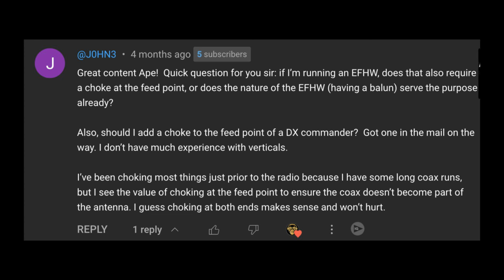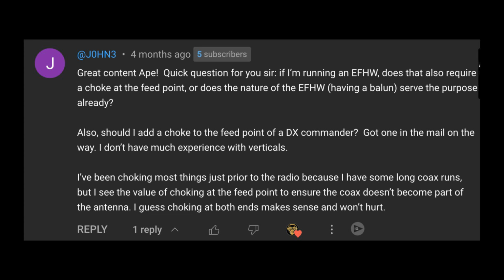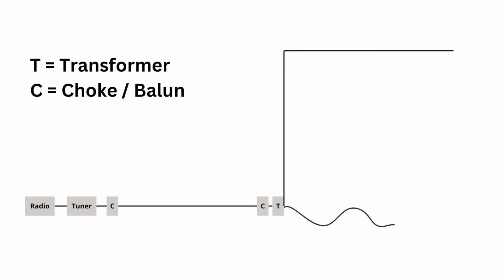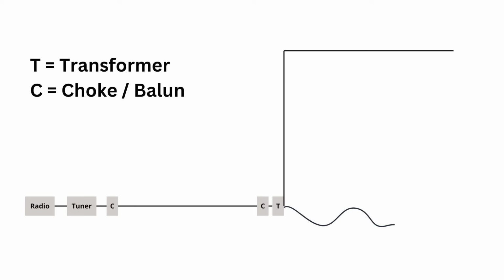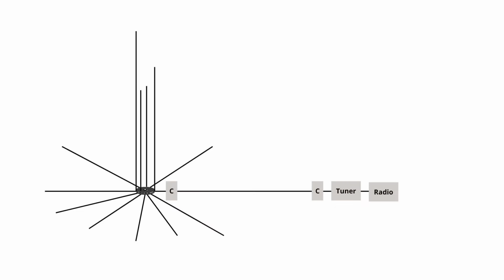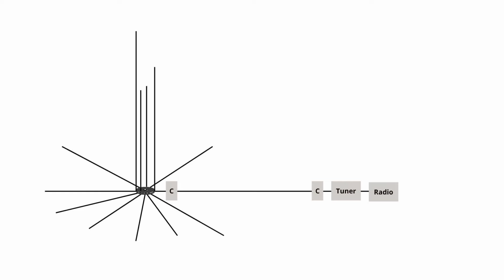Ape Answers 004: Antenna Chokes Explained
Having trouble with RF interference or signal quality in your ham radio setup? In this video, we explain what antenna chokes are, how they work, and why they’re essential for reducing radio frequency interference (RFI) and improving your antenna’s performance. Whether you're dealing with common-mode currents or simply looking to fine-tune your antenna system, this guide will help you get the most out of your setup.

Ape Answers is a short format video series where we answer Ham Radio related questions from viewers.  We cover questions that were asked on my videos to get you that answers you are looking for.  Whether you're a beginner or an experienced user, we've got you covered with detailed explanations and solutions to common issues. Tune in to get your questions answered!